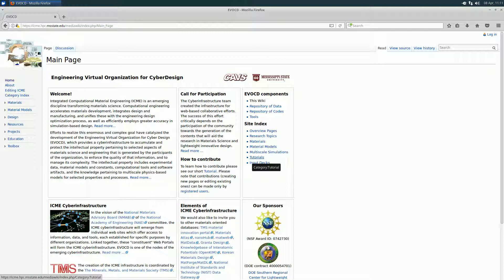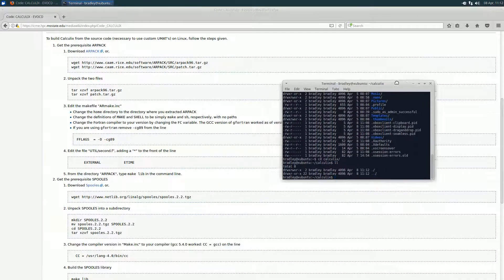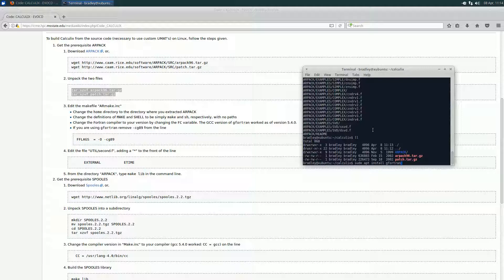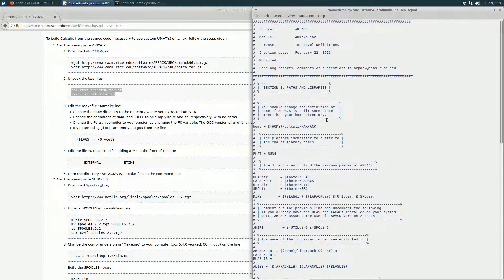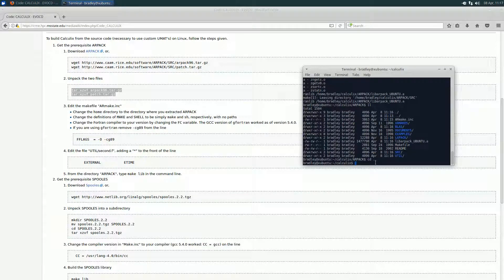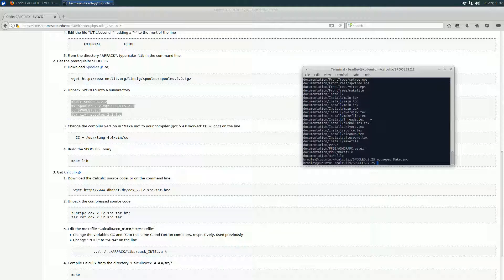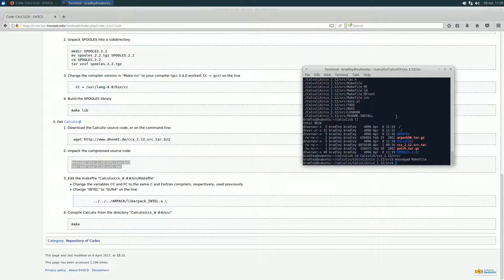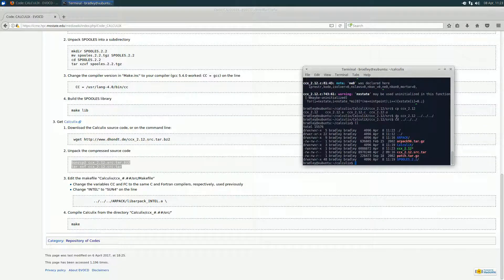Installing a Free Finite Element Analysis Tool - Calculix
Shows you how to download and compile a free FEA tool (Calculix) for your own use. With the software, you can write your own models for an FEA code.

Video created while a student at Mississippi State University